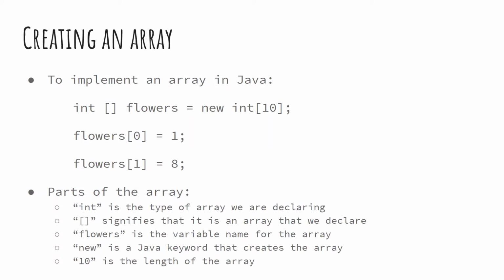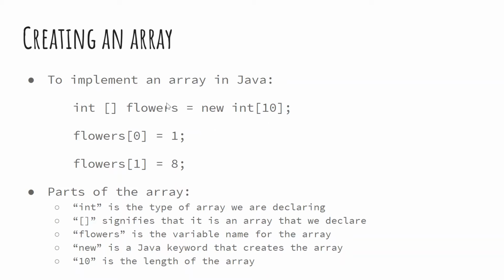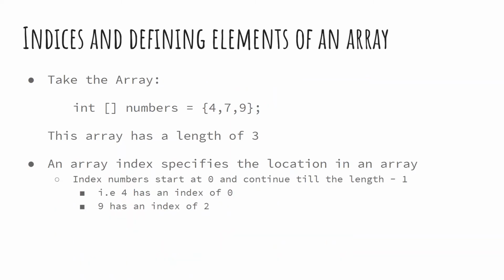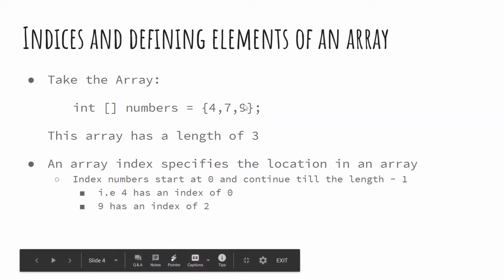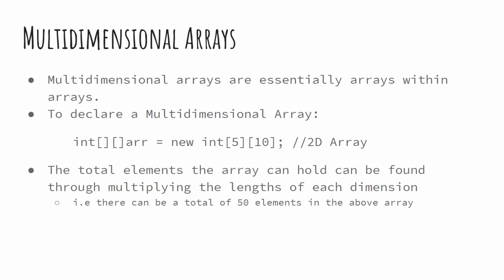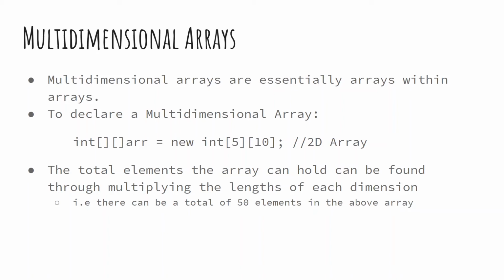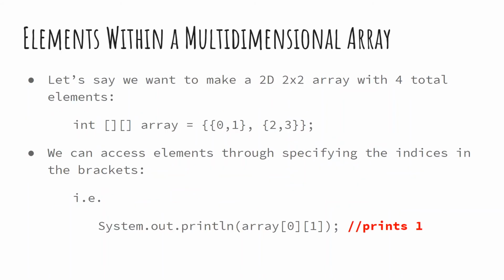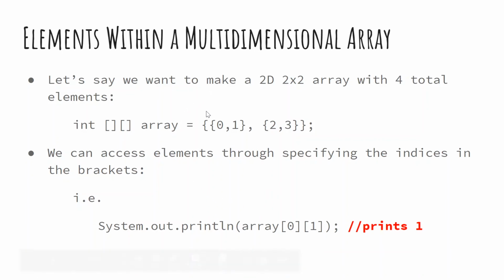Java Beginner Course - 8.1 - Creating Arrays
- What are Arrays?
- Using Arrays
- Iterating through Arrays